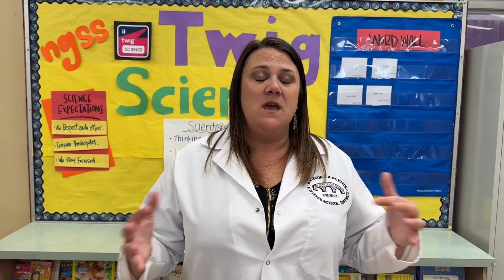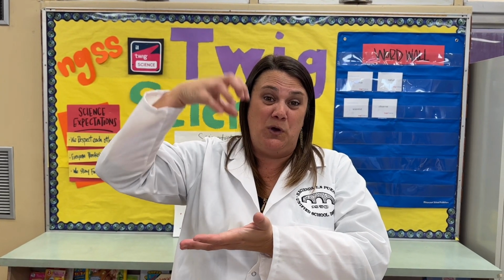Kindergarten My Big Nature Adventure: DQ 2 Lesson 3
Use evidence from video and images to understand that rain can help plants grow

Add information about the effects of rain (water) on plant growth in a Cause-and-Effect T-chart.